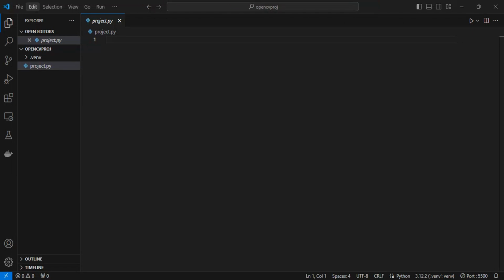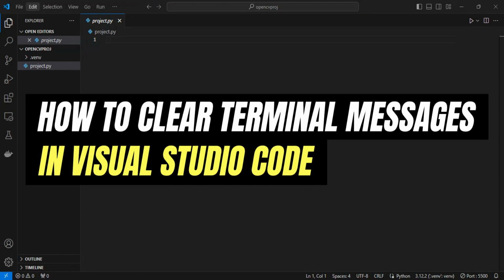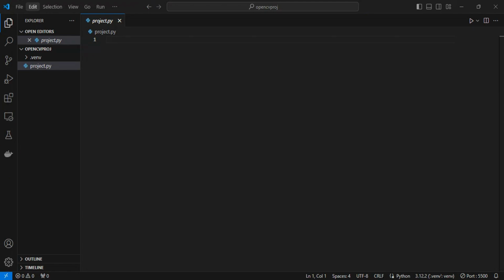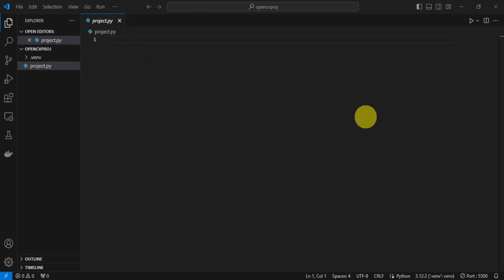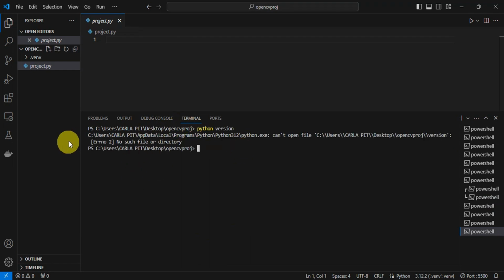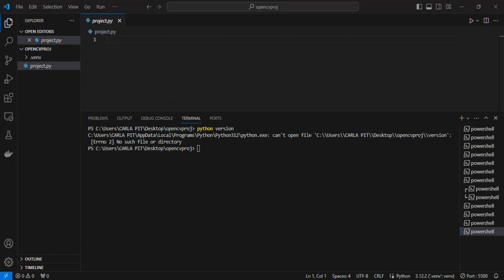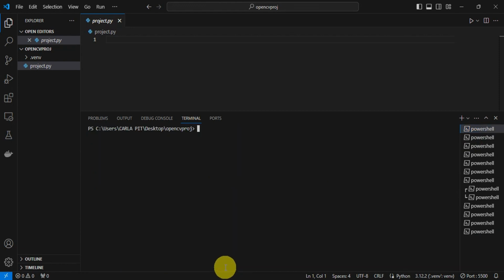How to Clear Terminal Messages in Visual Studio Code | Full Tutorial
Learn how to clear terminal messages in Visual Studio Code with this full tutorial. Clearing terminal messages can help you keep your workspace organized and focused on your coding tasks.